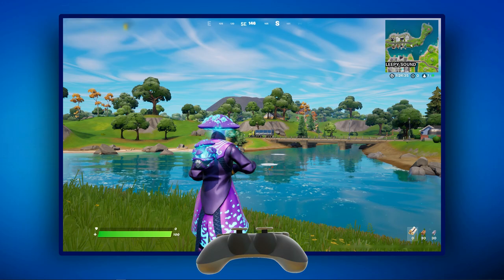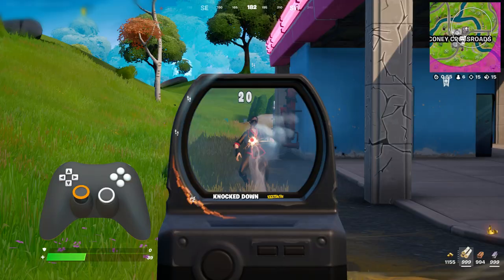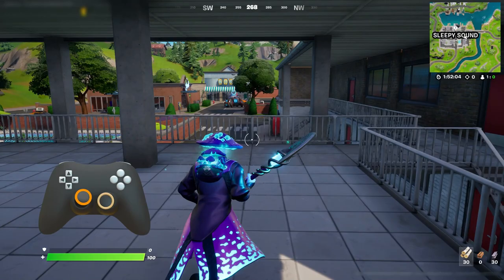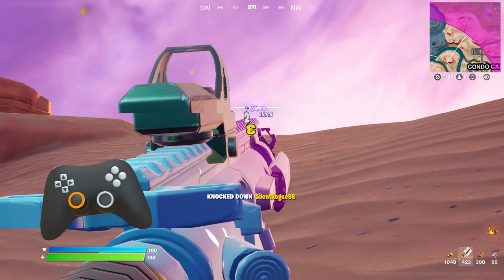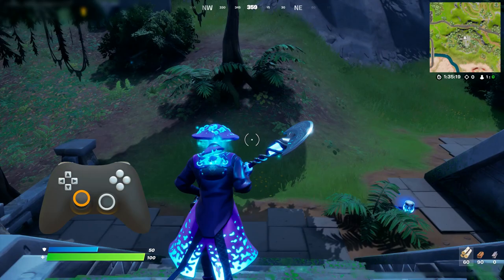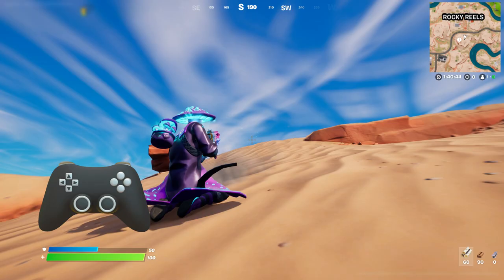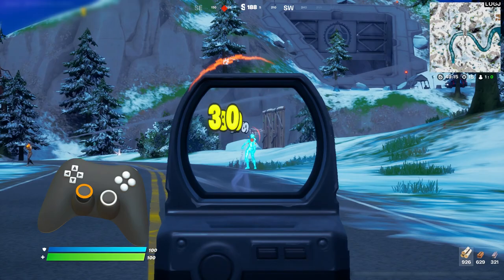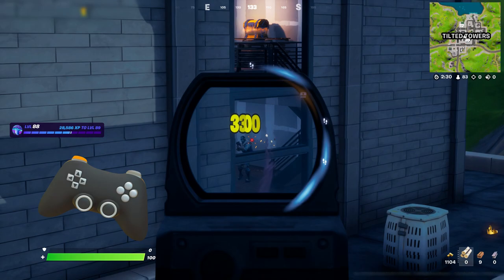Fortnite's Gyro Controls and Flick Stick (Official Intro)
Forget aim assist and deadzones... here's a quick look at the new and improved gyro controls and flick stick Epic hired me to design and implement in Fortnite!

Try these features out on PlayStation 5, PlayStation 4, Switch, Android, and Windows (if you have a PS4 or PS5 controller plugged in).

0:00 Intro
0:30 Gyro Aiming
1:28 Flick Stick
2:21 Practice!